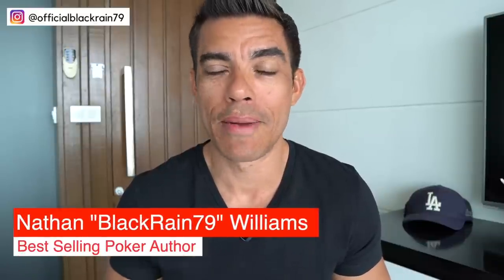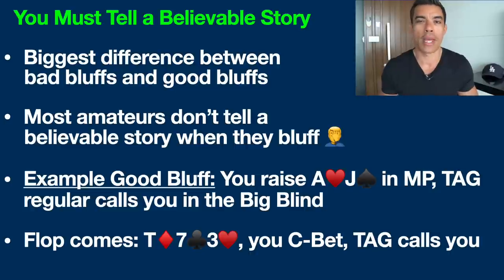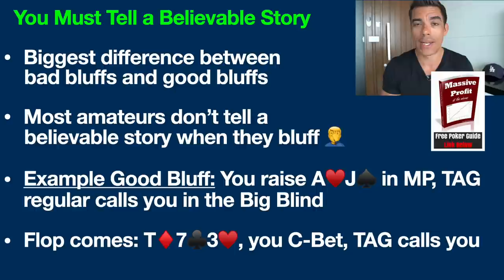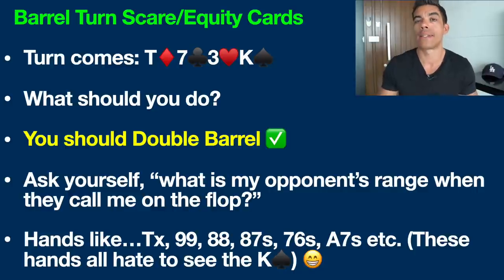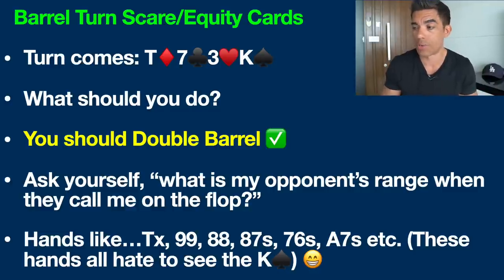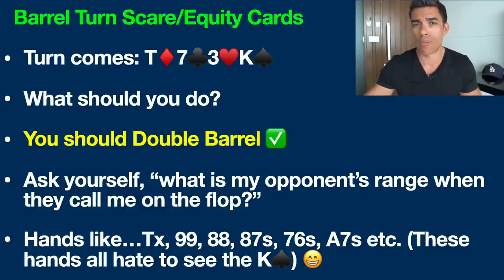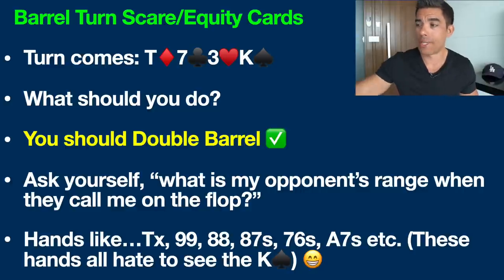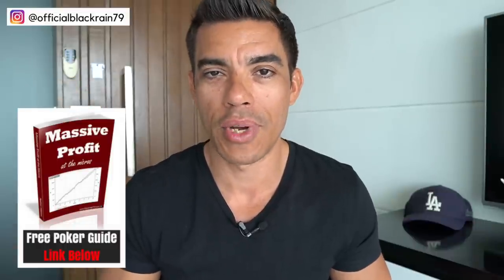Simple Bluffing Trick Most Don't Know (Works Every Time!)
Here is the the simple bluffing trick that most poker players don't even know about. Use this easy strategy to bluff them out every time!